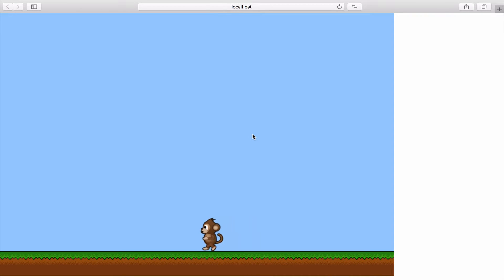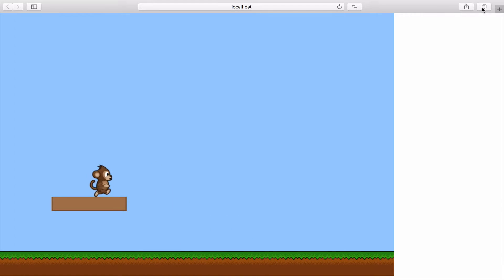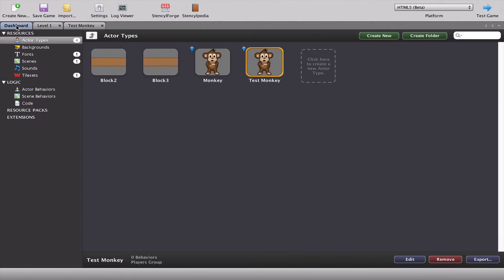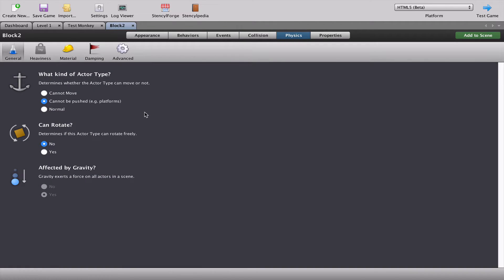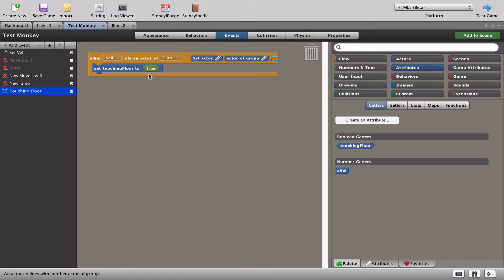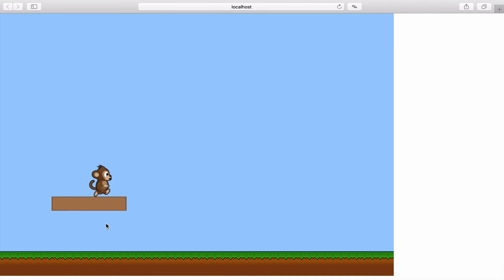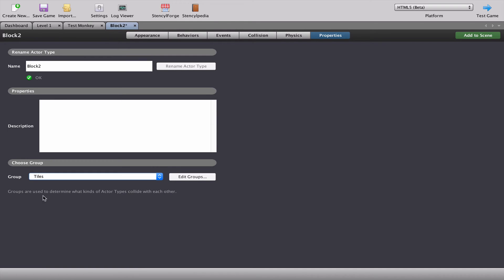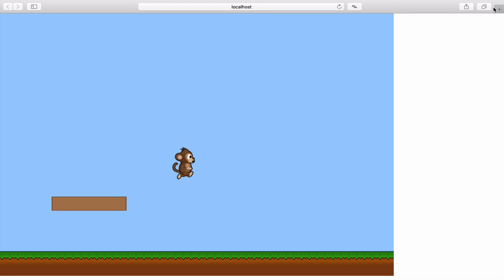Stencyl Beginners V - Adding a platform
We add platforms for our monkey to jump on